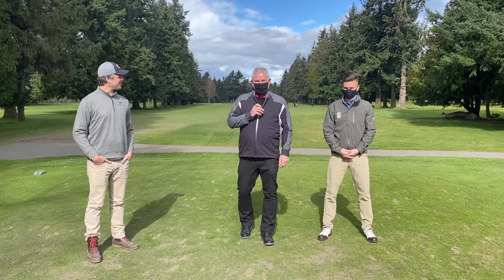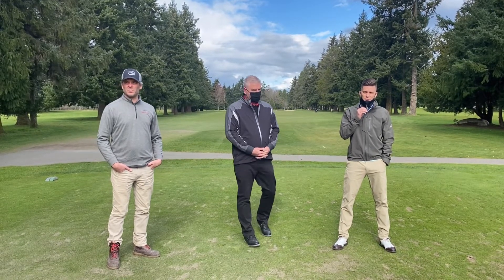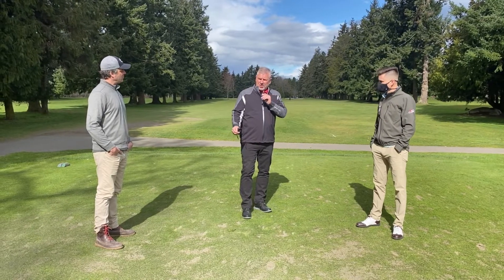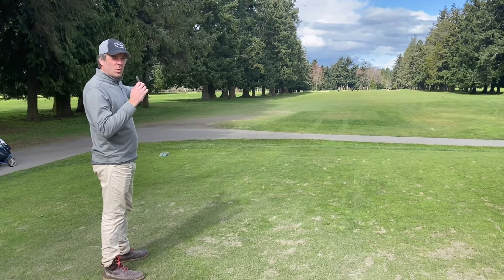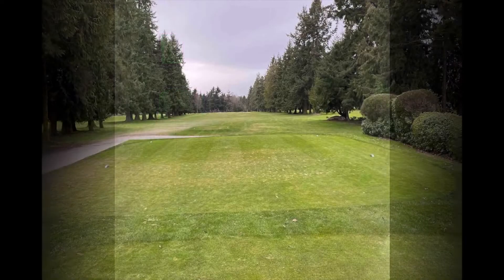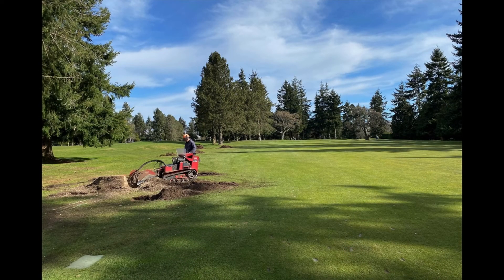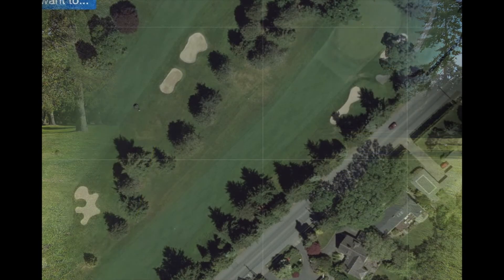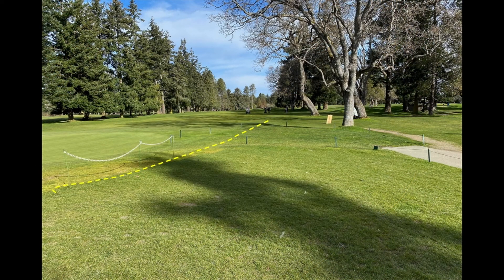First Tee Expansion